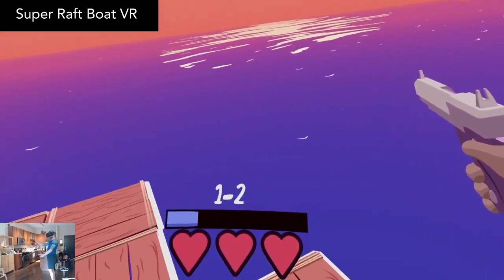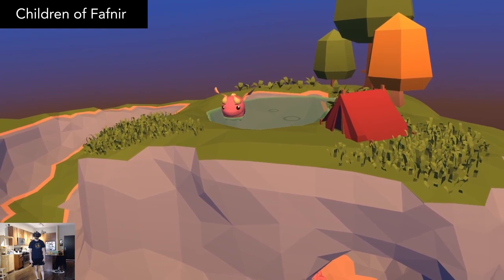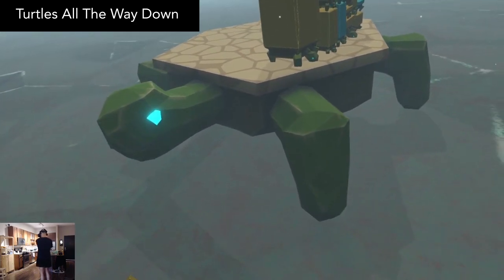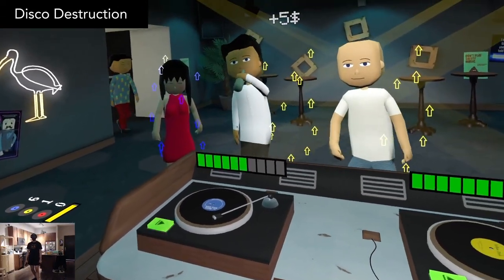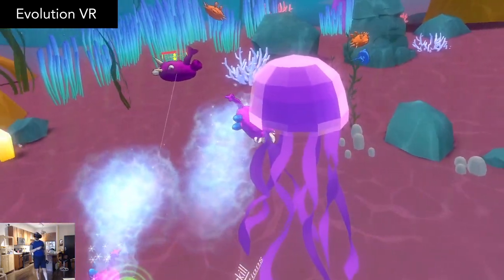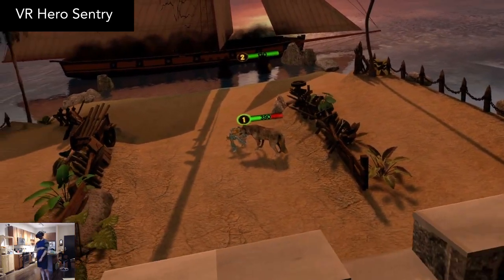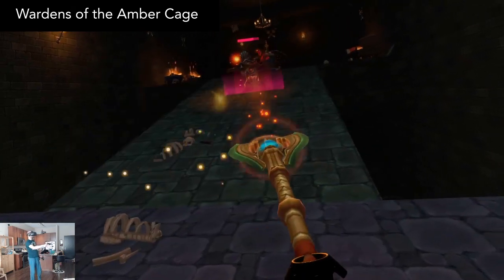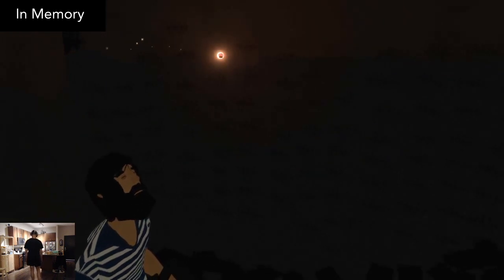15 Free VR Games & Experiences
I'm finally back!! With lots of new free VR games and experiences to share. All links are down below...

0:00 Intro

0:23 Entangled

1:13 Marble Pop Paradise

2:25 Get Lost In Nature With Luke

3:25 Super Raft Boat VR

4:38 Children of Fafnir

5:39 Green Fairy VR

6:36 More VR Films

6:47 Turtles All The Way Down

7:34 Museum of Other Realities

8:48 Disco Destruction

9:40 Evolution VR

10:27 Zombie Hobby VR

11:18 VR Hero Sentry

12:43 Gravity Garden

13:40 Wardens of the Amber Cage

14:32 In Memory